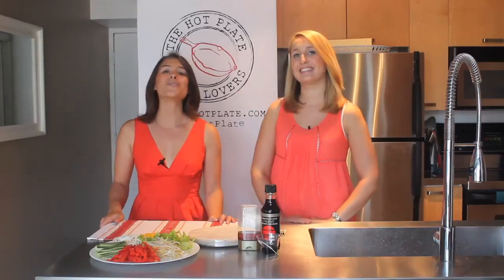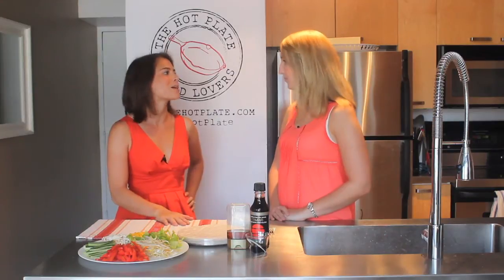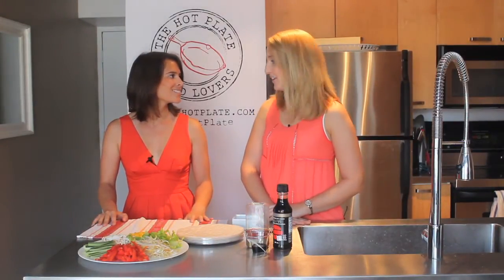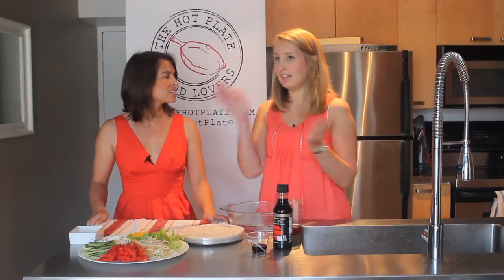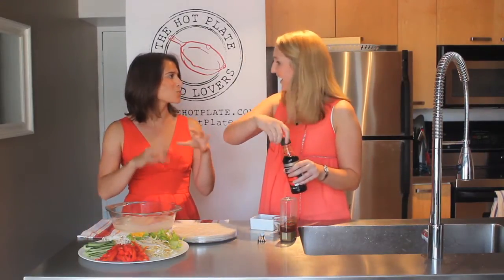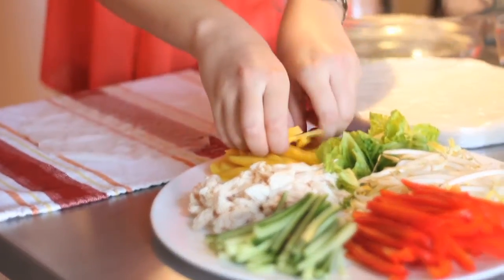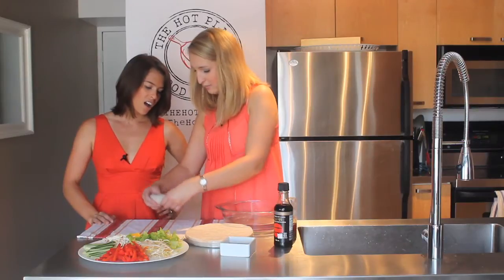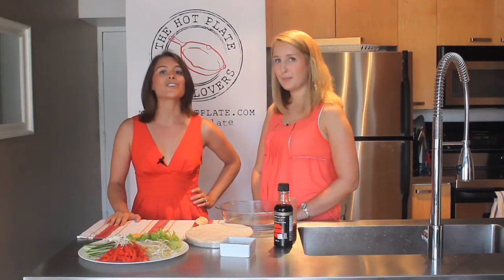Rice Paper Wraps Recipe - The Hot Plate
This month The Hot Plate is featuring an entirely gluten free kitchen! This week we have Megan Henry from The Gut Gazette teaching us how to make sure famliy favourite recipe, Rice Paper Wraps. These are simple and inexpensive to make, but what we love most is how healthy they are!

Big thanks to Vocado Boutique in Toronto for styling Amanda in that beautiful BB Dakota Dress!